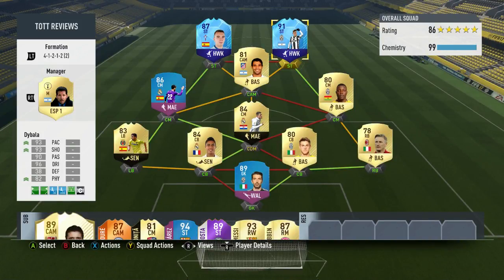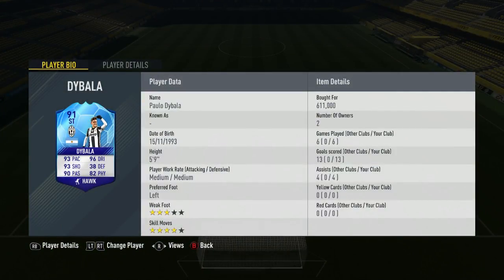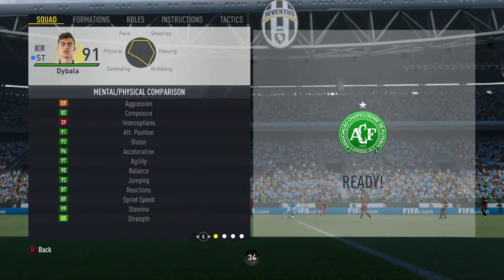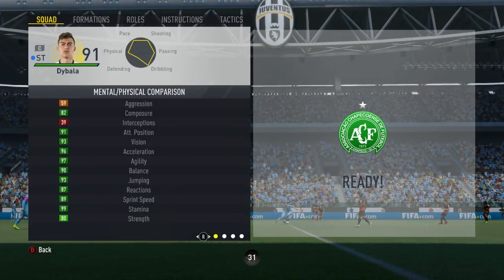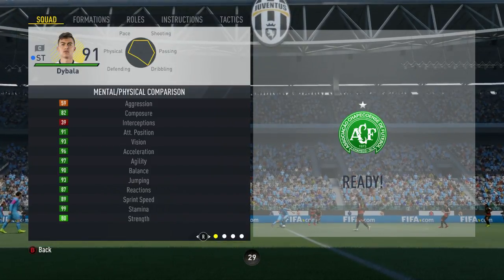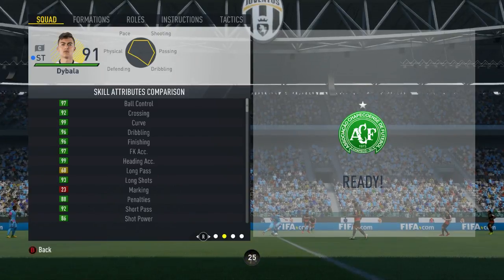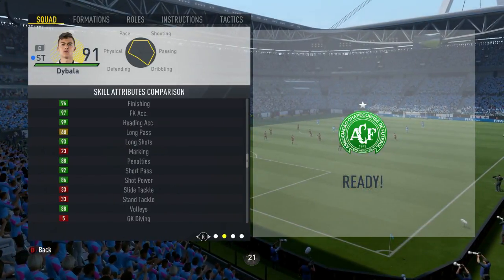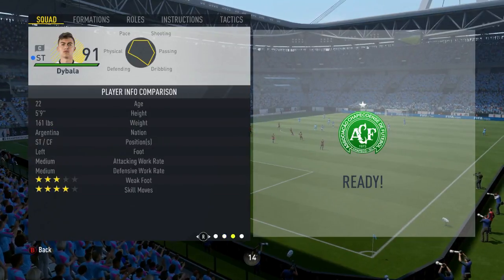Fifa 17 Paulo Dybala TOTT Review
Hi guys, today I'm back with another Fifa 17 player review on the 91 rated TOTT Paulo Dybala!!